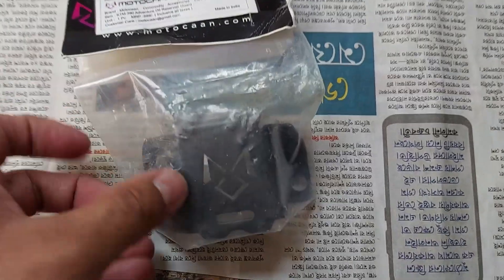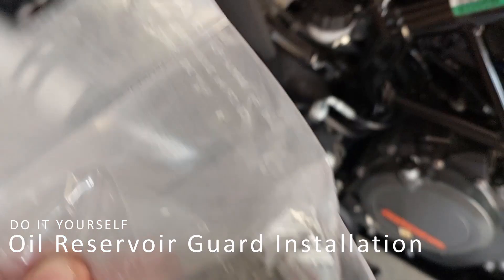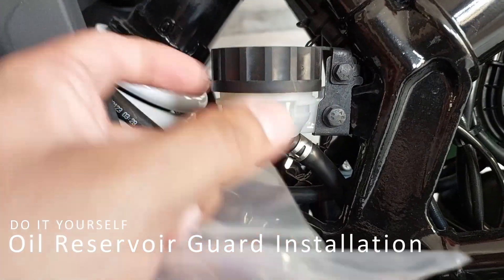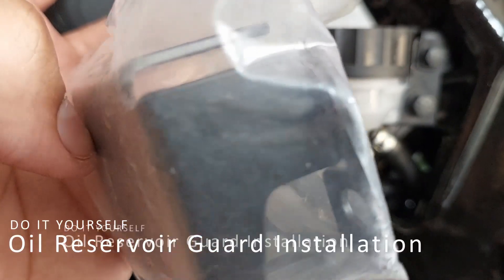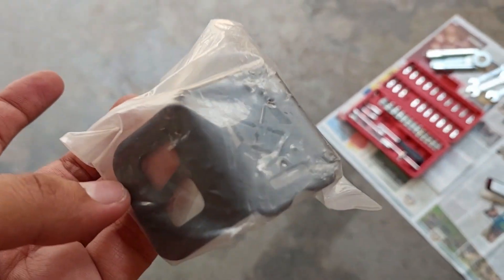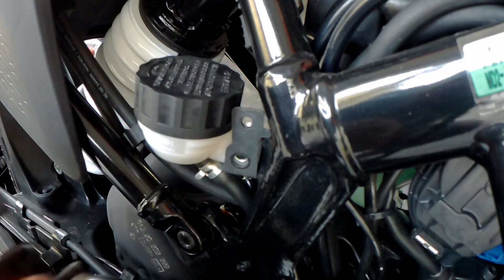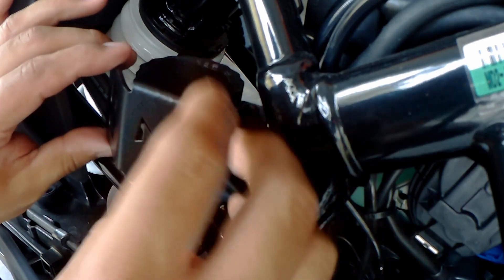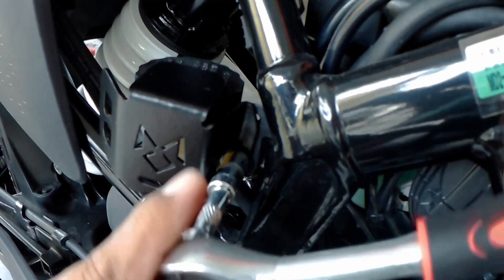KTM ADVENTURE 390 DIY Series | Oil Reservoir Guard Installation | Motocaan | বাংলা ব্লগ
Oil Reservoir Guard from Motocaan for my Adventure 390. Full Installation done by me. This part costs me Rs. 599/-.

In this KTM Adventure 390 DIY Series - I will cover all the accessories and mods that I have installed in my Adventure 390 with necessary information in Bengali language.

It is a DIY series, so I will cover all the installation part as well including best buy link and costing.

KTM 390 Adventure modification, KTM 390 Adventure accessories, Aftermarket parts and modifications, adventure biking, customization, KTM 390 Adventure crash guards, electronics, mobile mounts, saddle stay, kickstand extender, hazard module, fog lamp, required guards, easy cruise, front form sliders etc. and more!

Motovlogging accessories:
GoPro Hero 11 (vlogging)
Canon EOS 200D (photography)
Sony Cyber-Shot DSC-HX7V (videography)
SJCAM SJ6 Legend (vlogging)
SJCAM Foldable Selfie Stick
Mini Tripod

|| Close to Nature in the Jungles of Similipal - Odisha || শিমলিপাল এর জঙ্গলে || ADVENTURE TRIP Part I